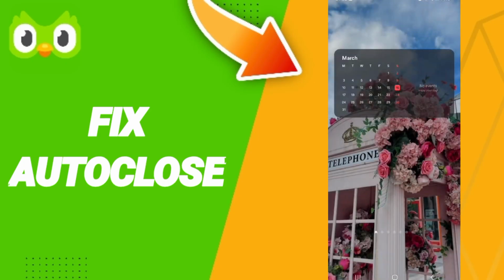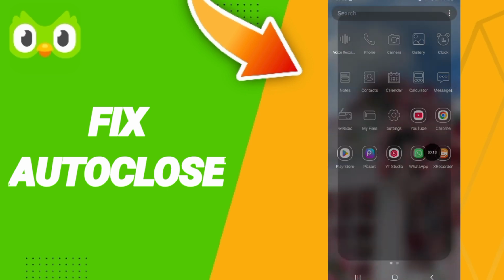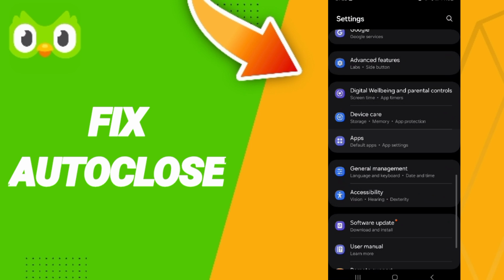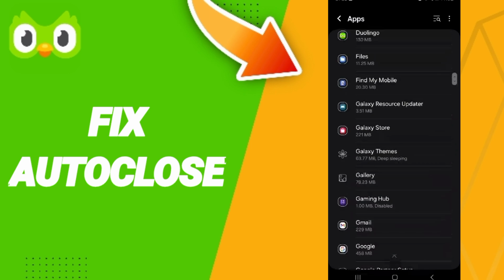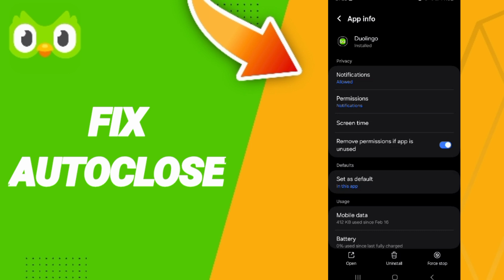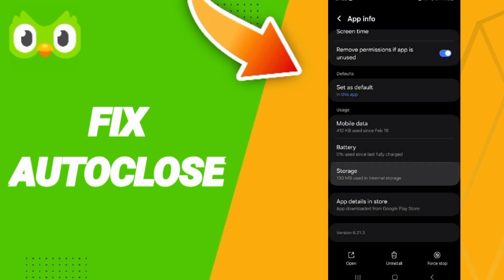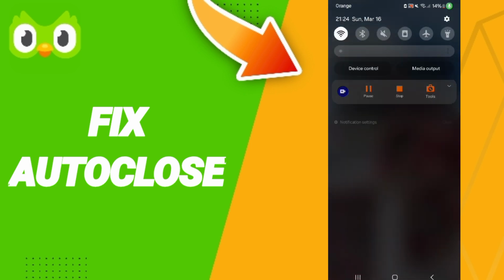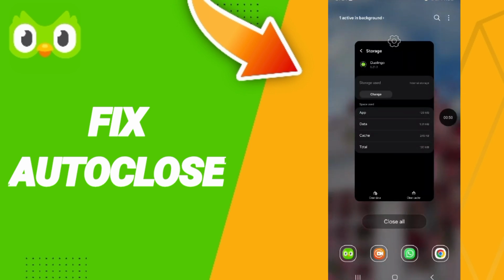How To Fix Autoclose On Duolingo App 2025